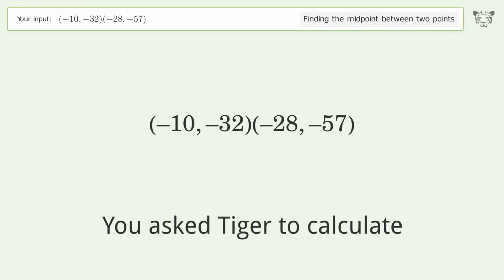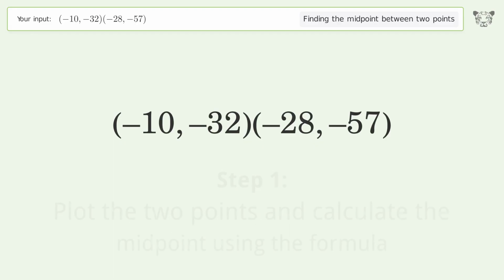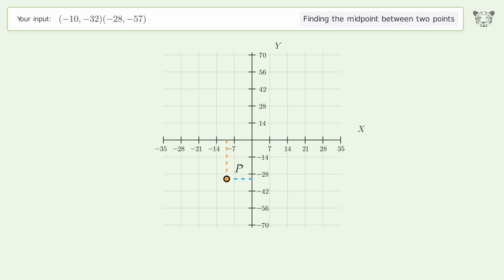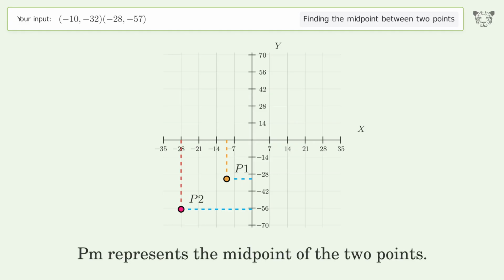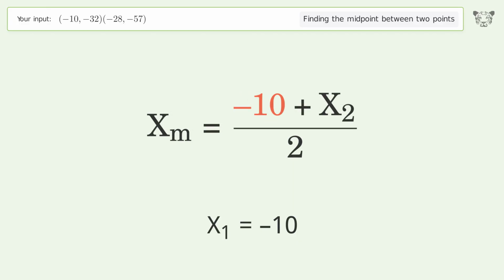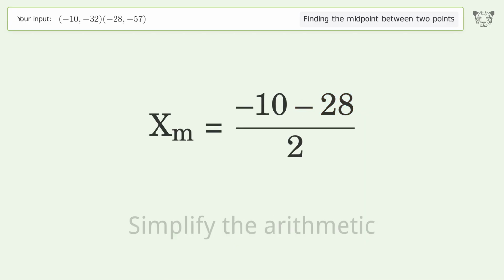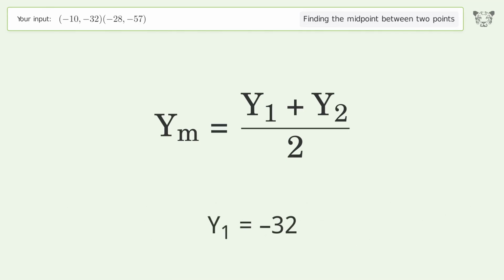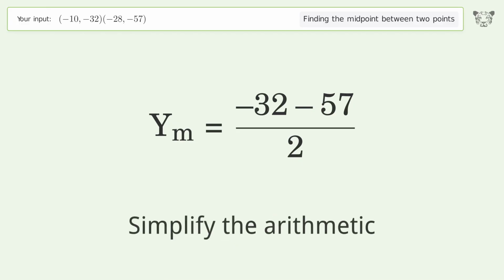Find the midpoint between two points p1 (-10,-32) and p2 (-28,-57): Step-by-Step Video Solution